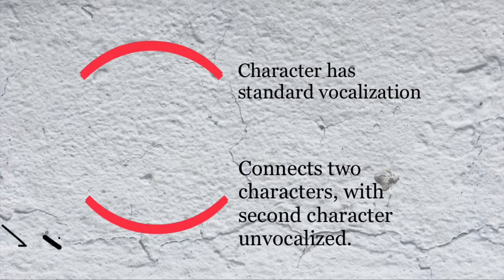Lashawan Quadash Diacritics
When 1West introduced “Lashawan Quadash,” such was done together with a rejection of the niqudot (נקודות), the dots and dashes, or diacritics, of the Masoretes. However, there was still some ambiguity as to when a character was vocalized and when it was not, so Ahrayah introduced a new system of diacritics, to help aid pronunciation.

Tahar’s pronunciation of qadrū (קדרו), “QuaDaRaW,” can be found at the 10:35 mark of this video:

Ahrayamlab’s pronunciation of qadrū (קדרו), “QuaDaRWa,” can be found at the 5:03 mark of this video: